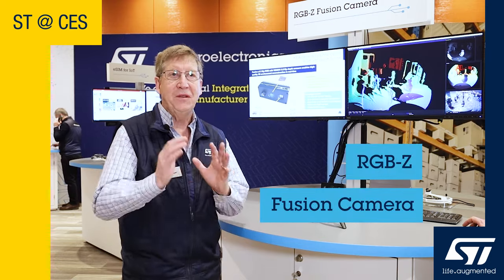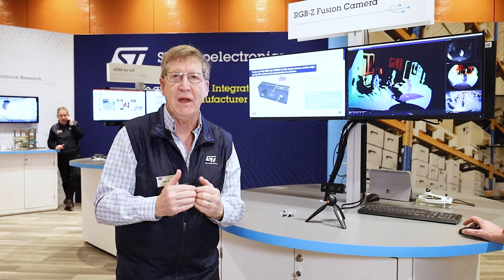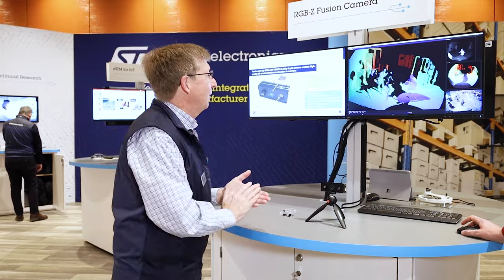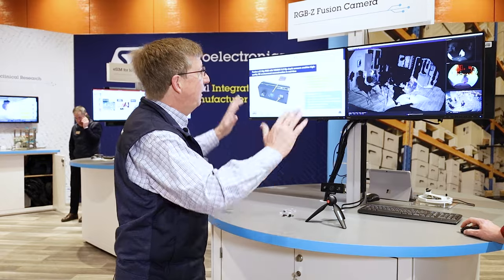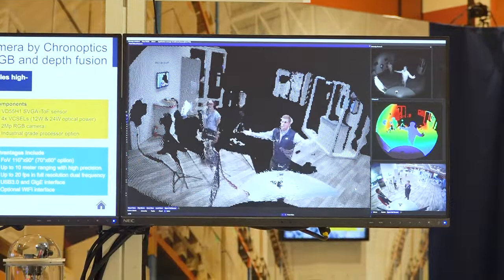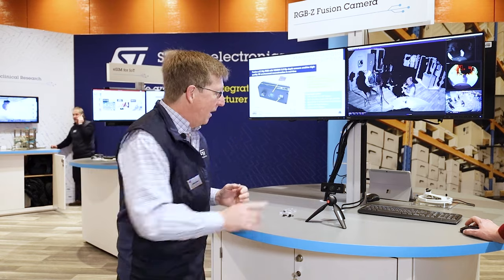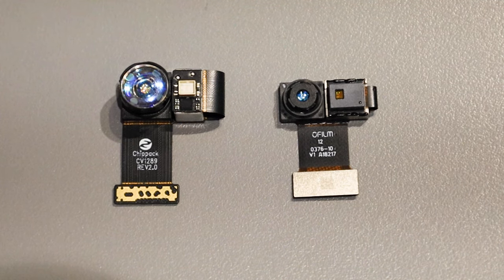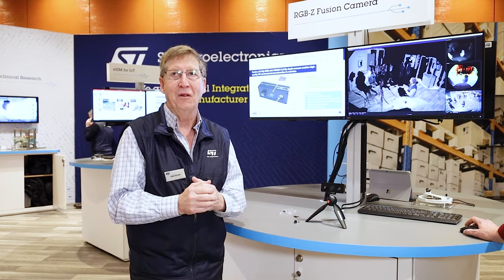ST at CES 2024 — 3D camera with real-time RGB and depth sensors fusion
This demo showcases the power of embedded sensor fusion. Using ST's premium indirect Time-of-Flight (iToF) and an RGB camera, ST's partner Chronoptics was able to achieve unrivalled performances. By combining the data from these two sensors, it creates a real-time embedded 3D camera perfect for industrial, vision-based systems, and AR/VR applications. This technology allows for precise depth sensing and accurate object recognition while providing colorization, making it ideal for a variety of use cases. Watch as we demonstrate an exceptional point-cloud resolution and see how it can transform the way we interact with the world around us.